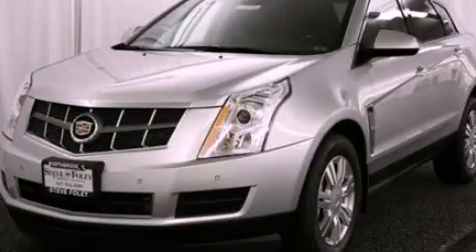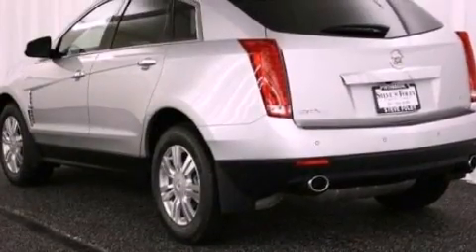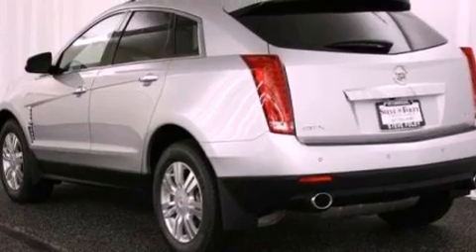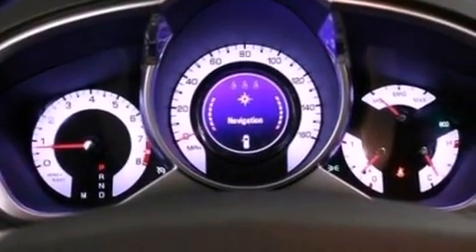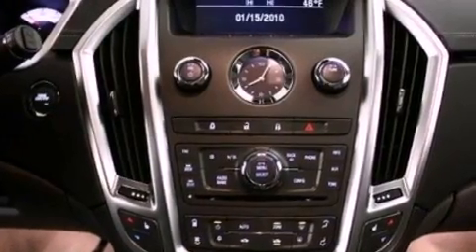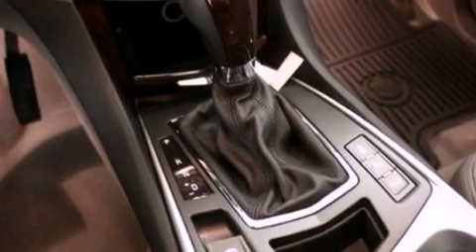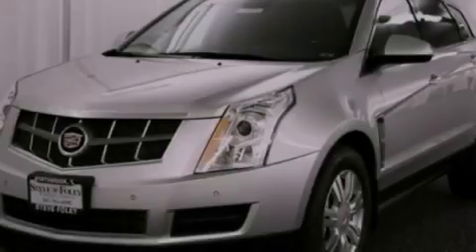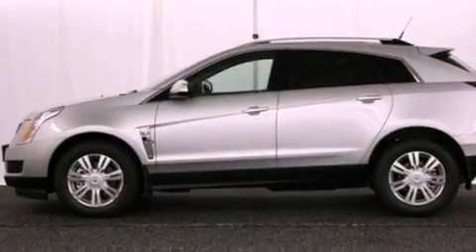2012 Cadillac SRX Northbrook IL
Year : 2012
 Make : Cadillac
 Model : SRX
 Engine : 3.6L V6
 Trans . : Automatic
 Exterior : Radiant Silver Metal
 Miles : 2
 Interior : Gray

 Steve Foley

 100 Skokie Blvd.

 2012 Cadillac SRX Northbrook IL